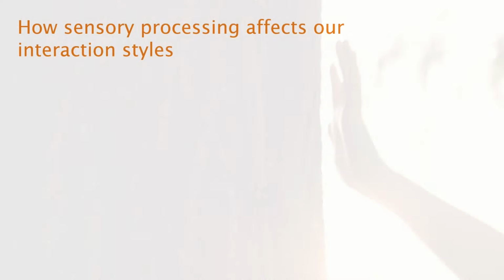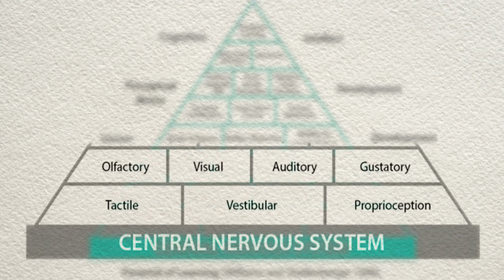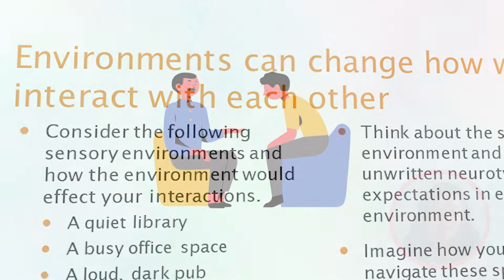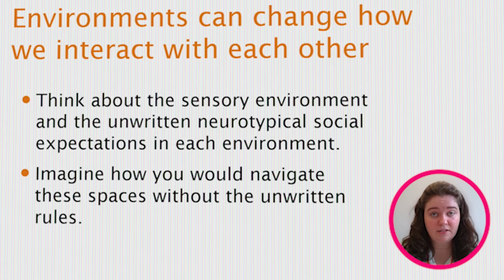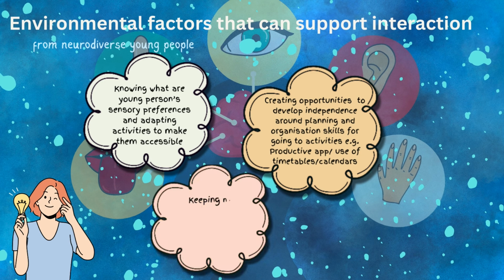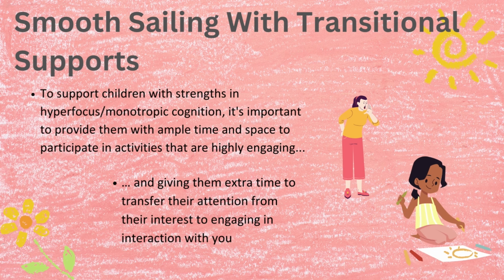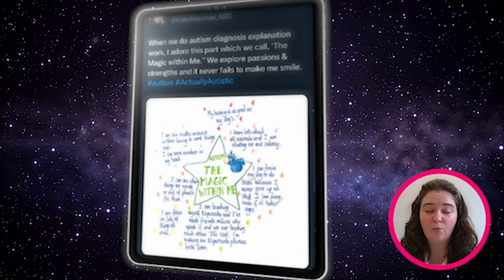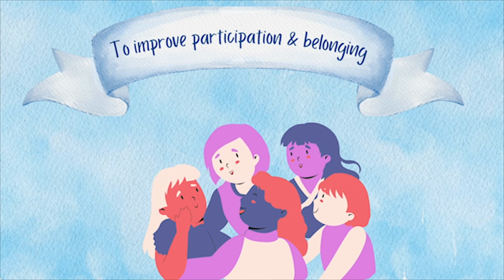Neurodiversity Series | Sensory Processing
In this video, we explore the impact of sensory processing on social interactions. Learn about the various senses influencing our daily experiences and the importance of regulating the sensory system for academic learning, behavior and daily activities.
How do unregulated sensory systems affect social interactions and how can we adapt sensory environments accordingly?
Discover insights from neurodivergent young people on environmental factors that support interaction & explore practical tips for engaging with neurodiverse individuals.

*Note:* we use clinical models (like the Pyramid of Learning) as helpful guides, but modern research emphasises that skills emerge from dynamic interactions between child, task and environment. For a short explainer on interoception (often called the ‘8th sense’) and summaries of the evidence around sensory approaches, see the resources below. If you have questions around sensory-based therapy approaches, discuss goals and evidence with your therapist
00:00 Intro & senses, sensory system & interaction
02:02 Importance of adapting the environment
03:20 Voices from young people: environmental factors supporting interaction
04:40 Engaging strategies
05:28 Recognising strengths of neurodiversity & promoting confidence
06:59 Closing remarks & key messages

Uniquely Human: A Different Way of Seeing Autism/ Book by Barry M. Prizant and Tom Fields-Meyer

Learning Pyramid of sensory development taken from "How Does Your Engine Run? A Leader's Guide to the Alert Program for Self-regulation" (Book by Mary Sue Williams and Sherry Shellenberger)
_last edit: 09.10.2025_